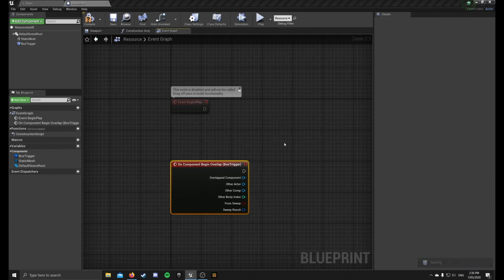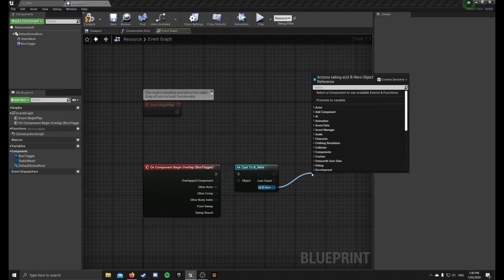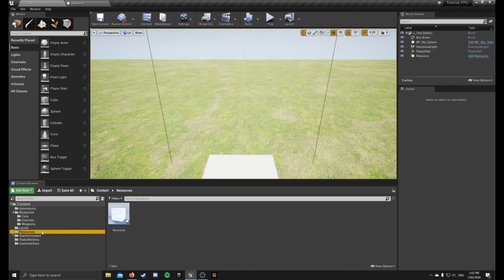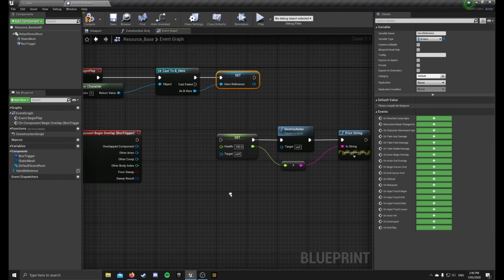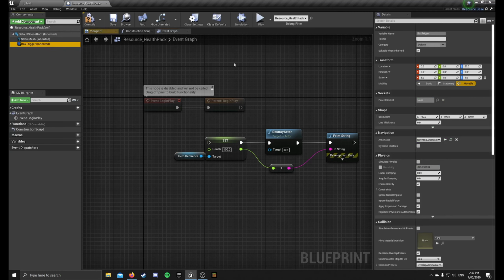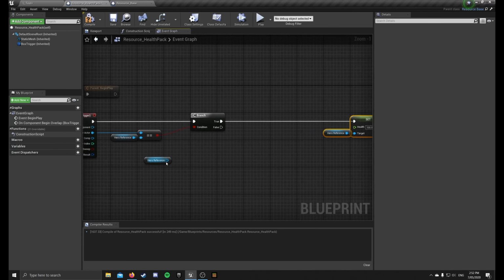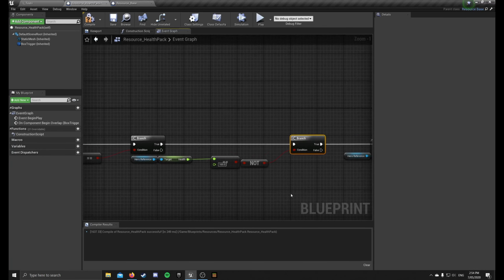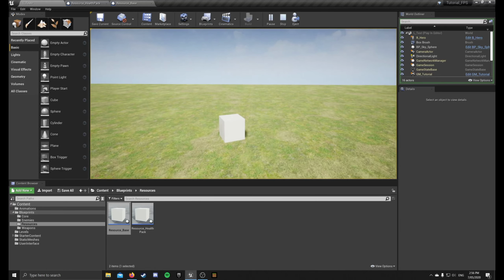UE4 Tutorial - FPS/RPG - Part 13 - Health Pack Part 2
This is the second of three parts covering the creation of a Health Pack, starting with a very simple script and progressively moving to a more complicated set up with scalability and future proofing in mind.